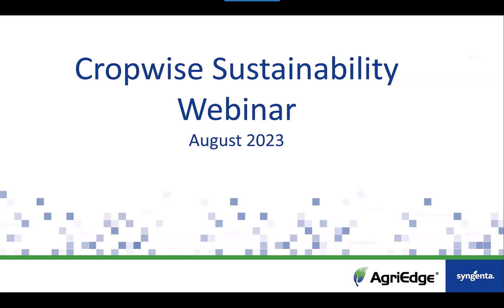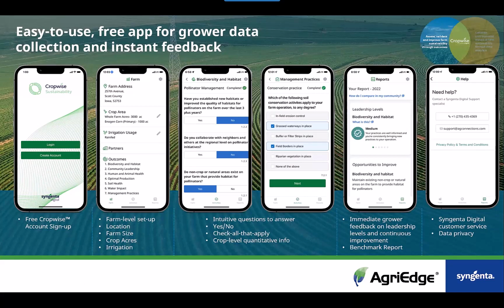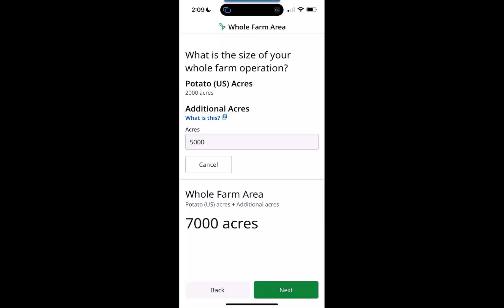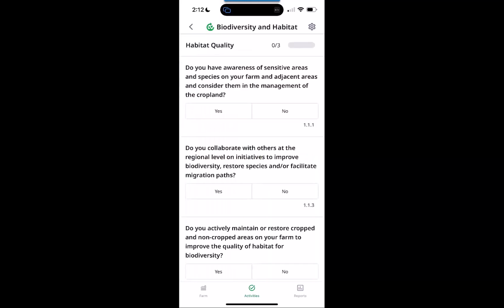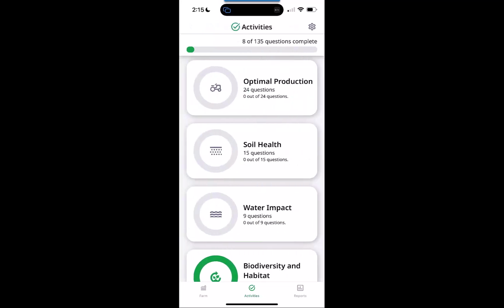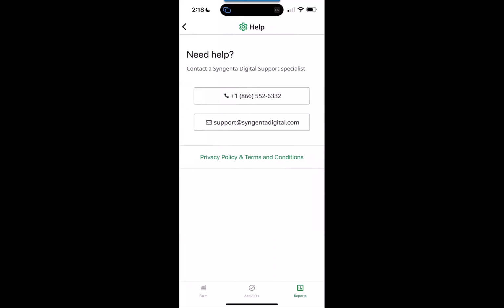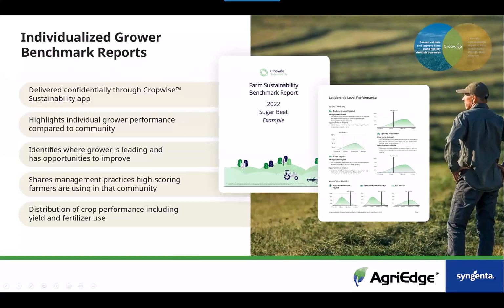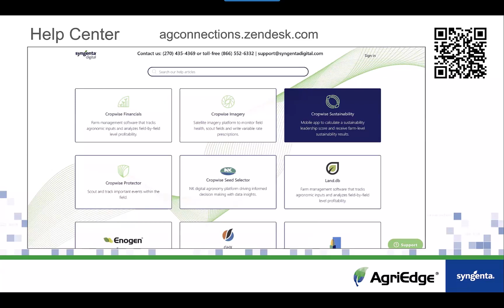CWS Webinar August 2023